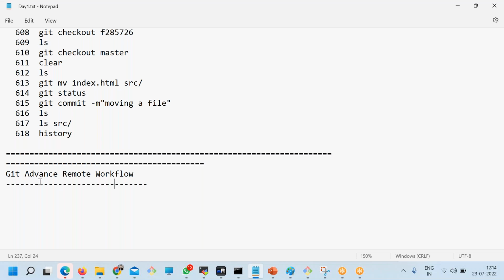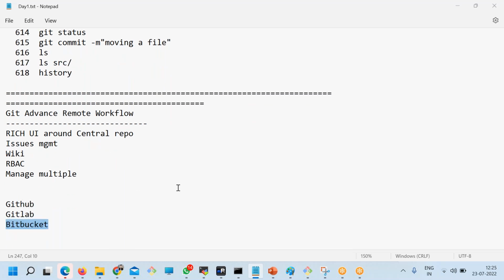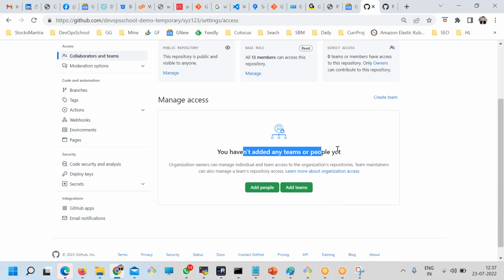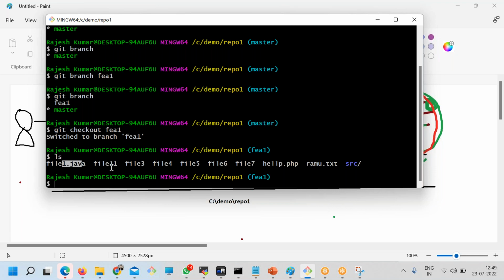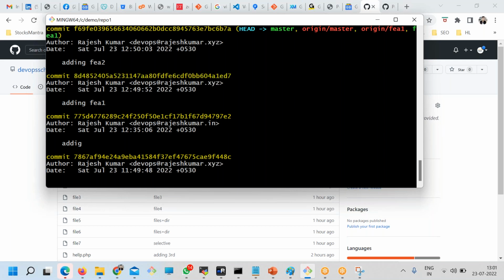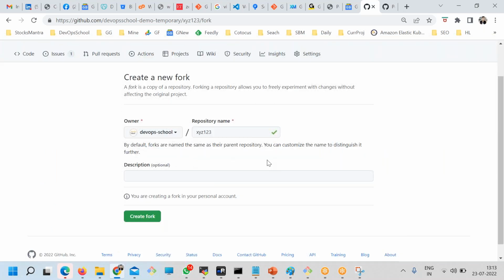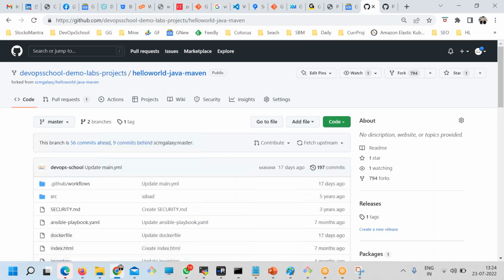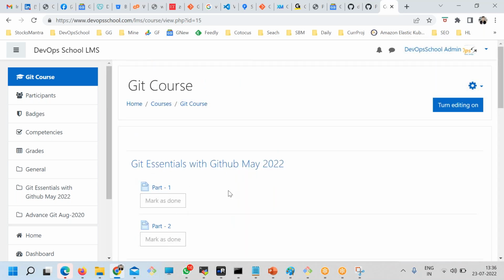Session -12 | Git & GitHub Fundamental Tutorials | Part - 1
Top 10 Certifications in the world
1. DevOps Certified Professionals (DCP)

2. Site Reliability Engineering Certified Professionals (SRECP)

3. DevSecOps Certified Professionals (DSOCP)

4. Master in DevOps Engineering (MDE)

5. Kubernetes Certified Administrator & Developer (KCAD)

6. GitOps Certified Professional (GOCP)

7. Master in Observability Engineering (MOE)

8. MLOps Certified

9. DataOps Certified Professional (DOCP)

10. AiOps Certified Professional (AIOCP)